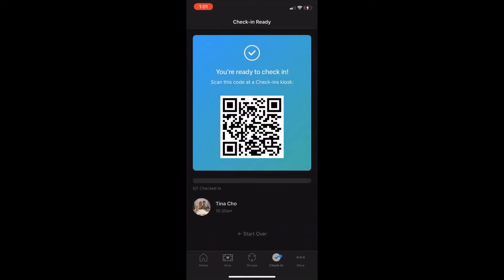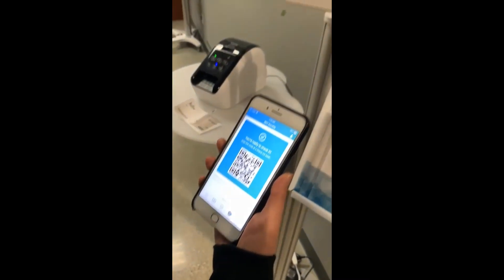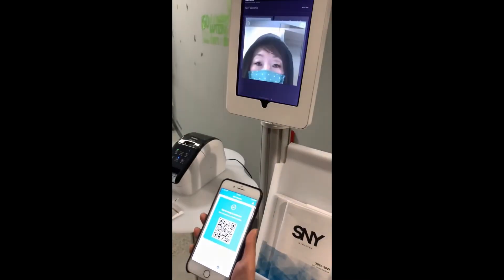How To Pre Check-In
SNY MINISTRY
CHECK-INS
Video by Tina Yang